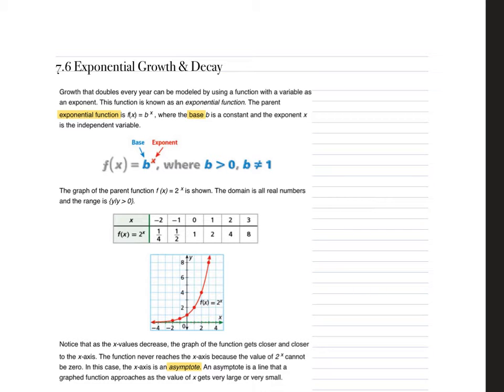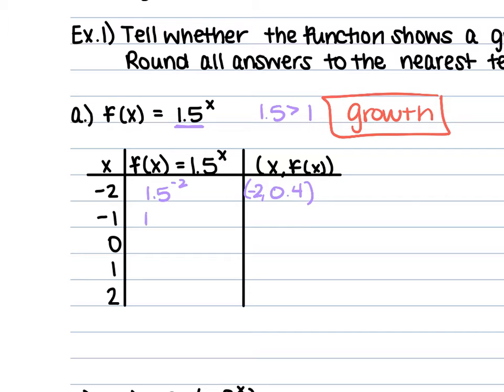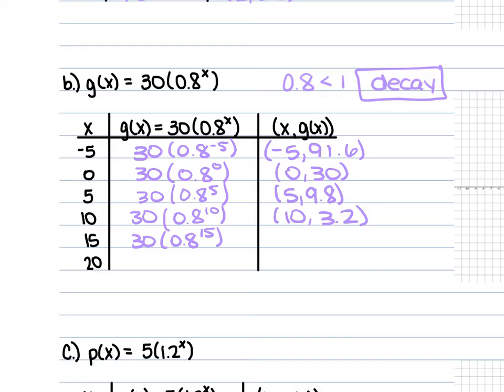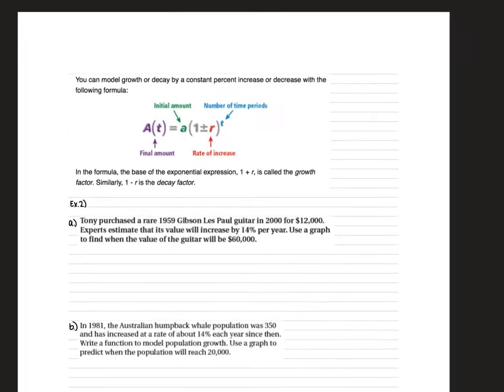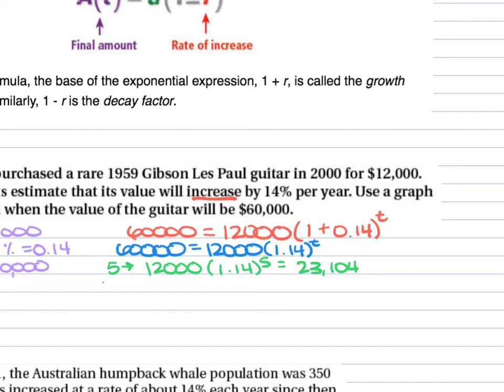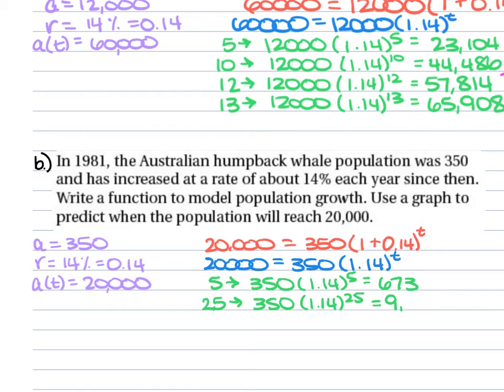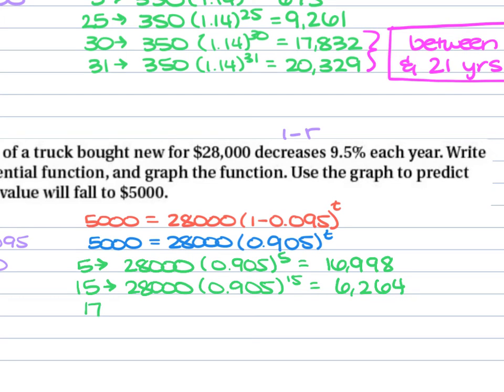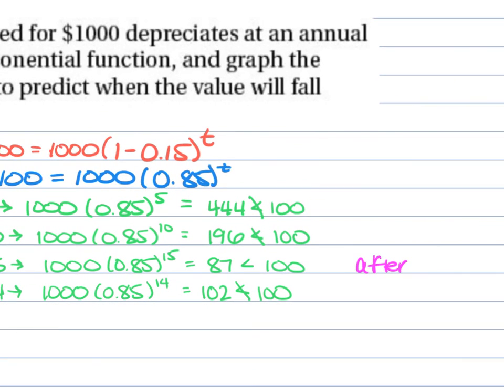7.6 Exponential Growth & Decay